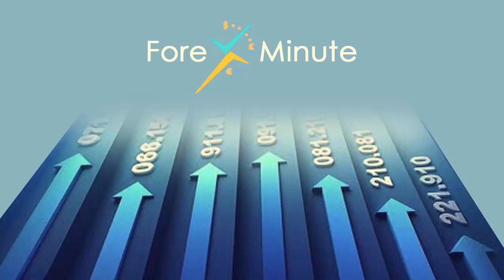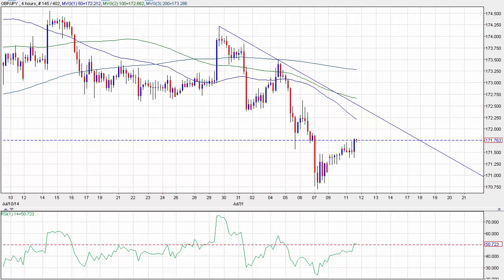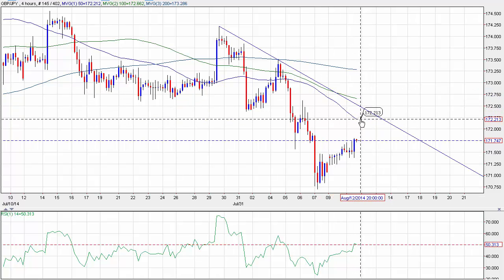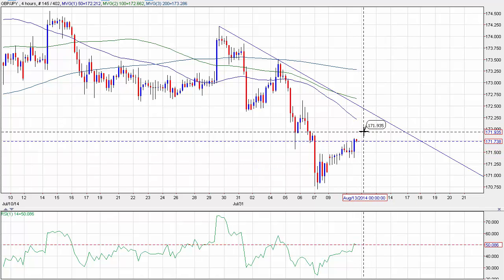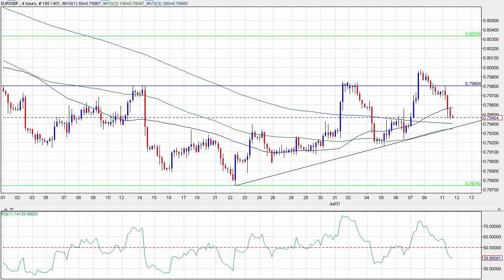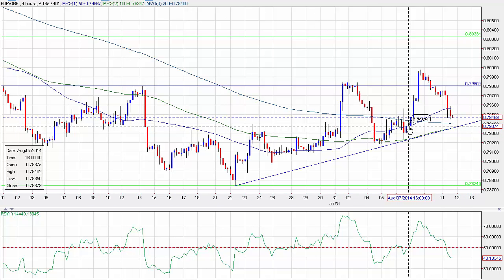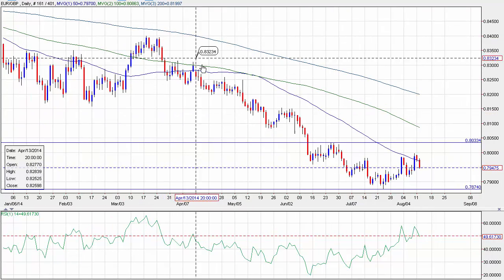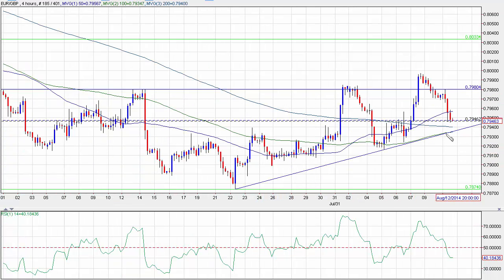Sterling Strengthens Ahead of UK Jobs Data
Traders will likely be keen on tomorrow's UK Jobs data. Let's take a look at the GBP/JPY and EUR/GBP pair as the sterling strengthens ahead of the key releases.